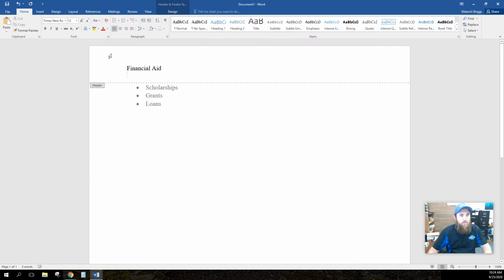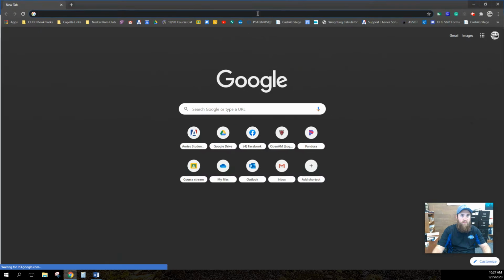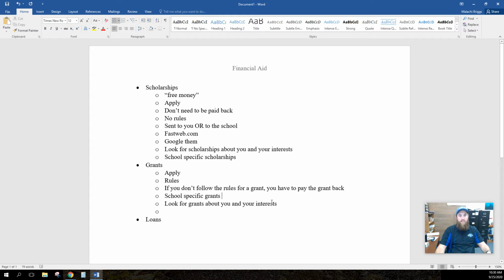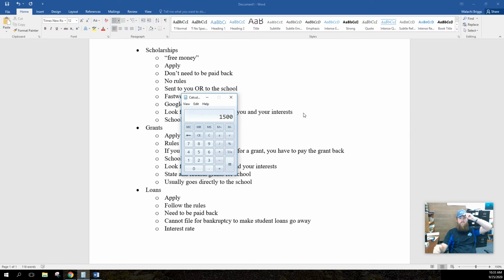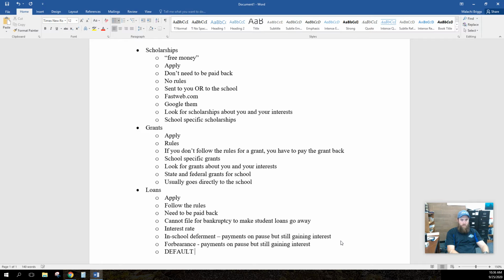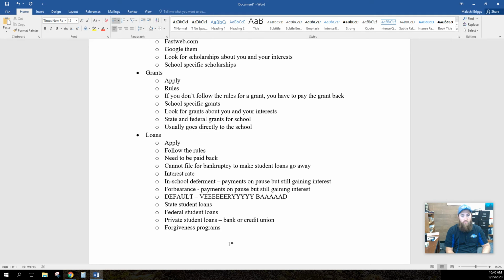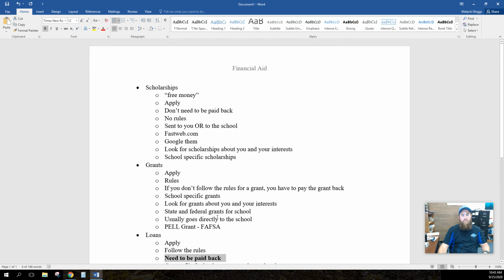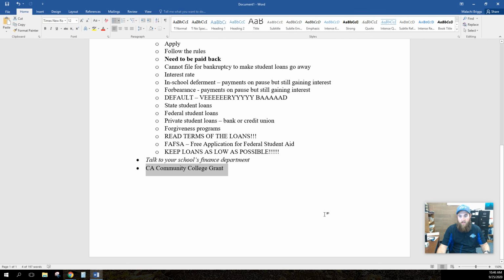Financial Aid 101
This is a brief discussion on different options for paying for college. This video briefly discusses the differences between Scholarships, grants, and student loans.